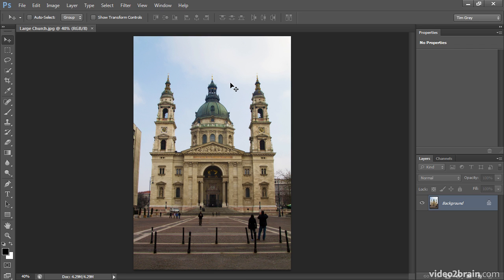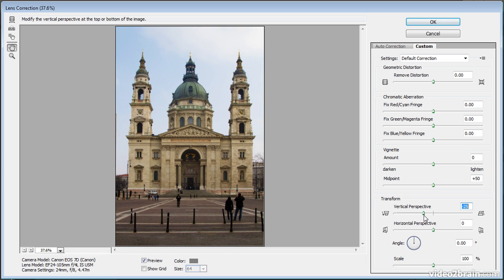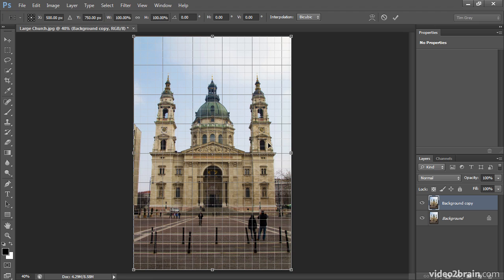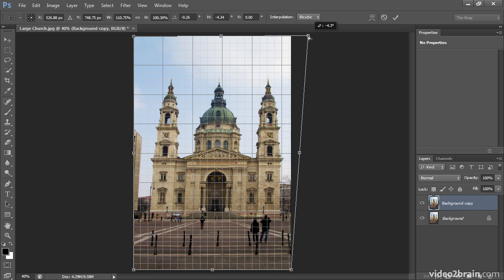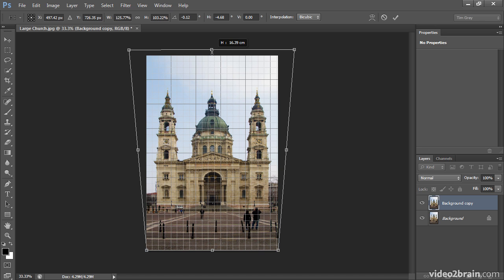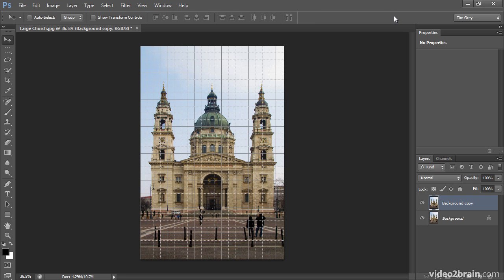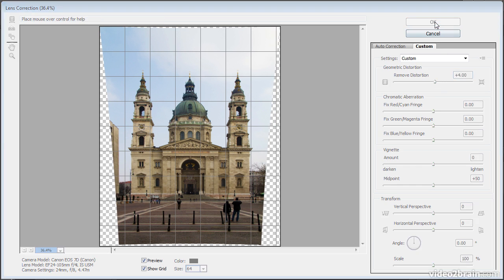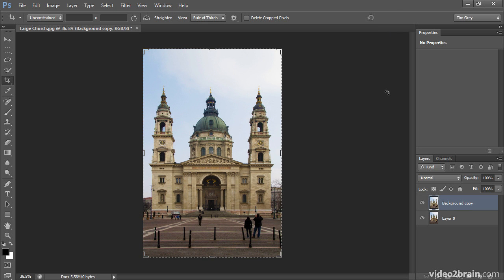Correcting Perspective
In this free lesson from video2brain's course, Photoshop CS6 Image Cleanup Workshop, Tim Grey shows you how to resolve perspective issues, which often occur in images of subjects like buildings. For more information on this course, please